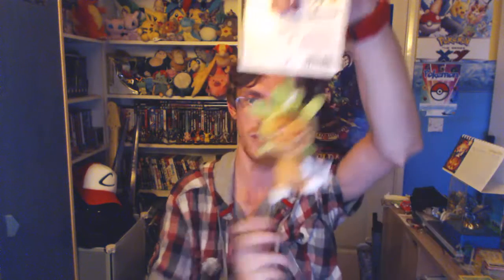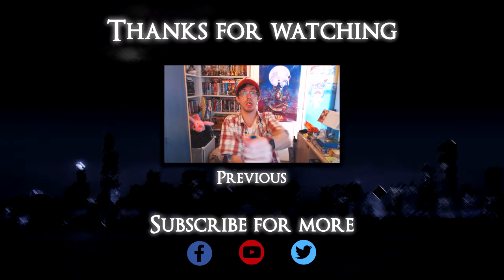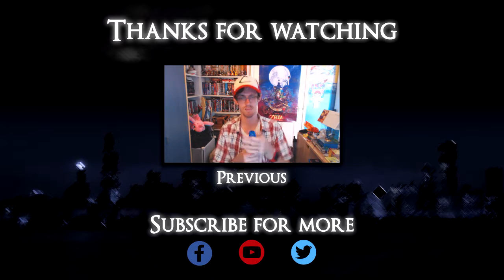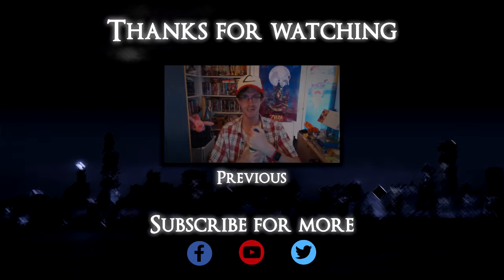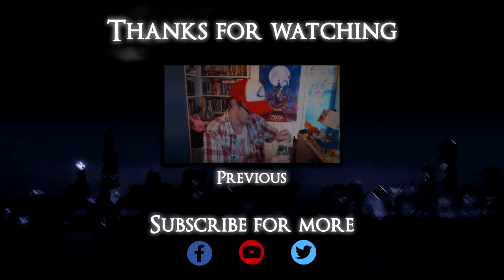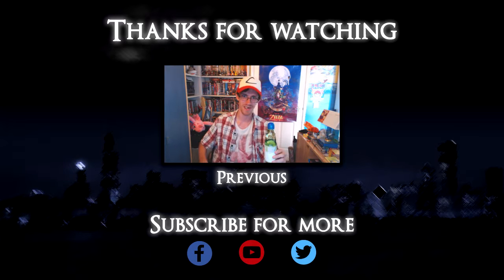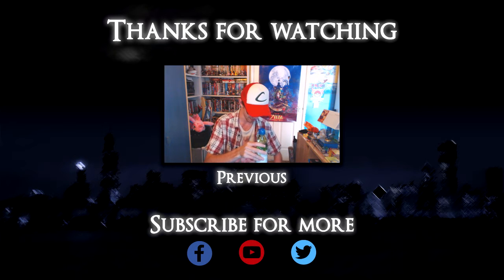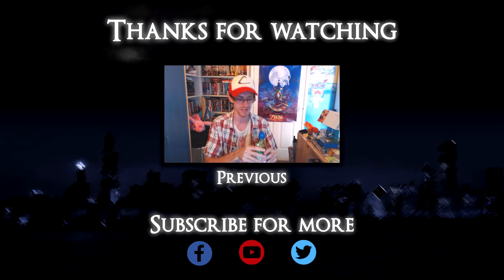Pokeblock madness - Back to School 2016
The Last - To The Future